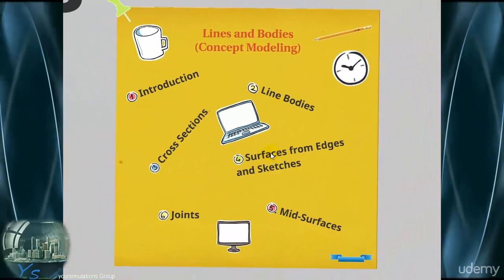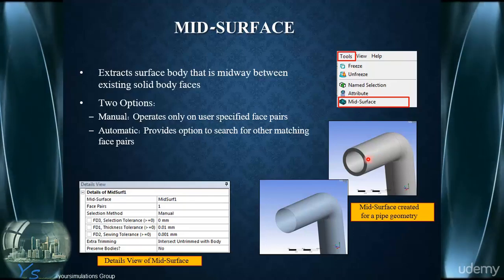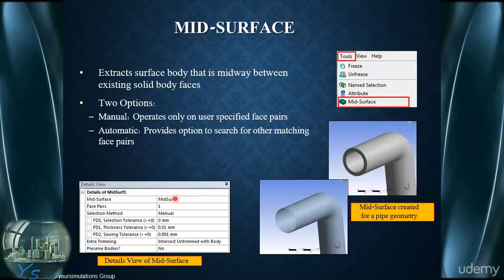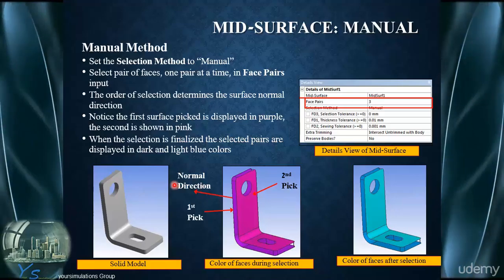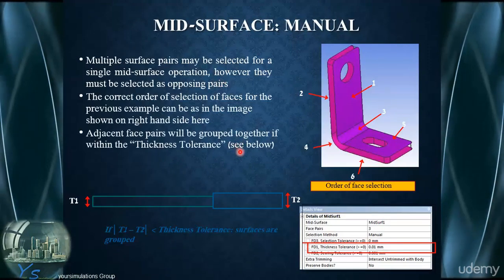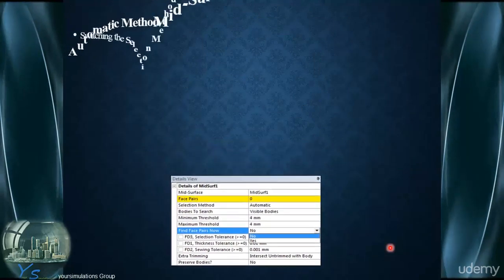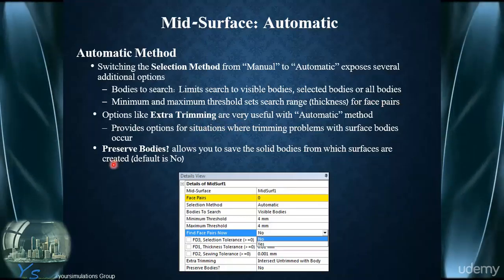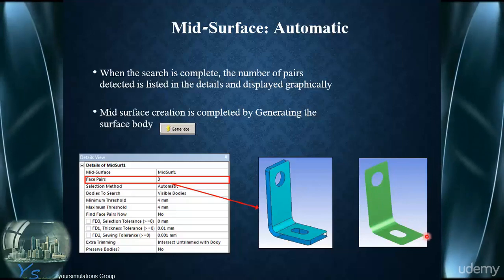074 Mid Surfaces